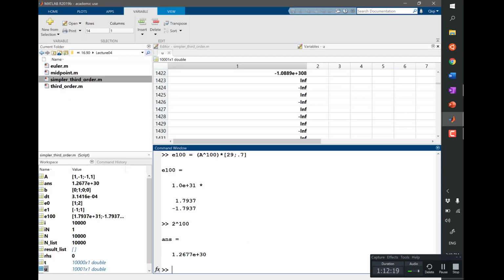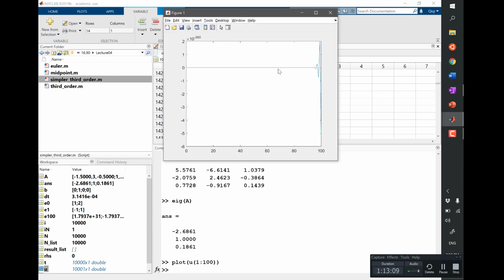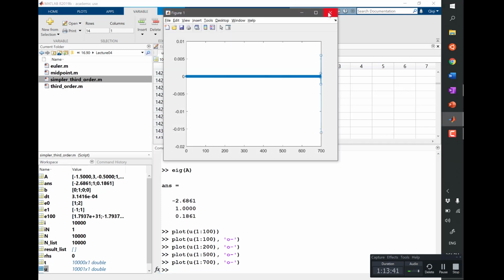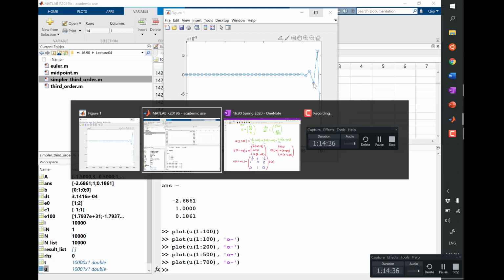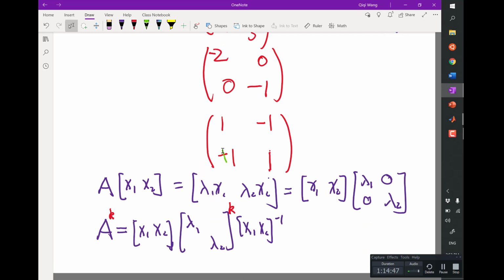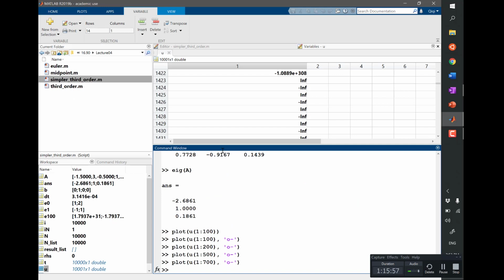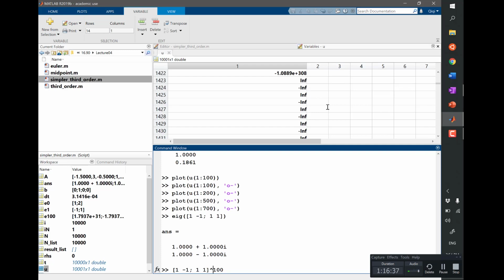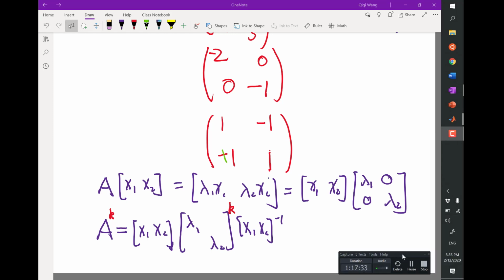Lecture 2.10. Types of error in ODE discretization